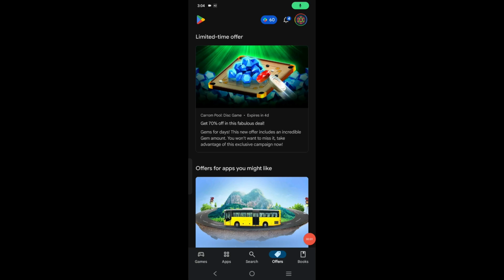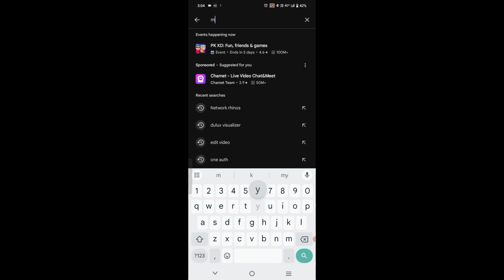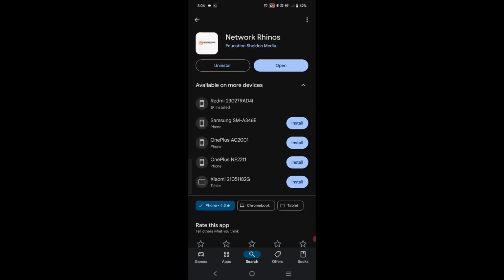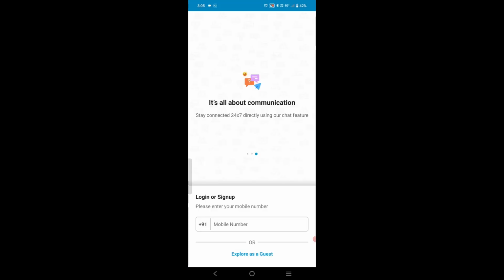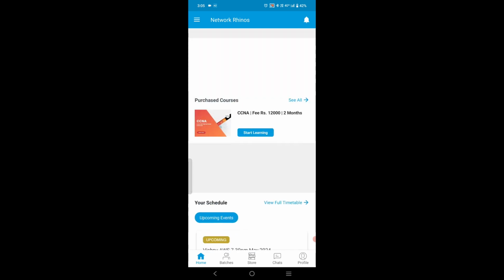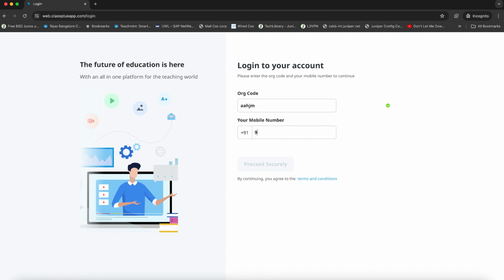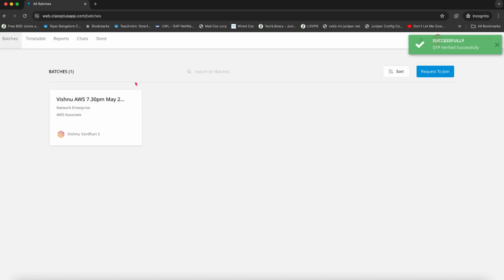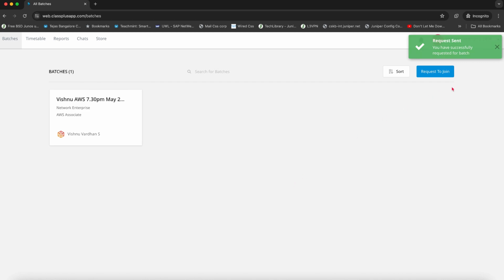Get Started with Network Rhinos: Download Our App & Join Classes on iPhone and Android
How to Download the Network Rhinos App & Join Our Classes | iPhone & Android Tutorial

Org Code : aahjm

Org Code : aahjm

Welcome to Network Rhinos! 🦏 In this video, we'll guide you step-by-step on how to download our mobile app on both iPhone and Android devices. Whether you're looking to start a new course or continue your education in tech, our app makes it easy and convenient to join classes, manage your schedule, and access course materials, all from your phone.

📱 What You'll Learn:

How to find and download the Network Rhinos app from the App Store and Google Play.
Step-by-step instructions on setting up your account.
How to navigate the app to find and enroll in our courses.
Tips for making the most out of your learning experience with our mobile features.
Join us to enhance your skills in networking, cybersecurity, cloud computing, and more at the touch of a button. Don’t just learn it, master it with Network Rhinos!